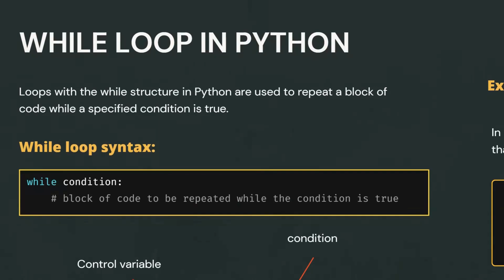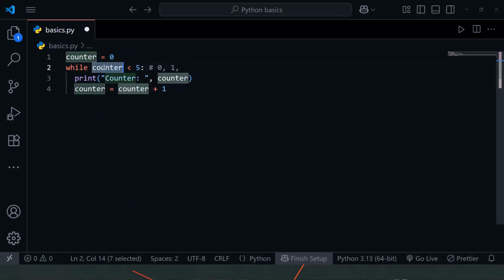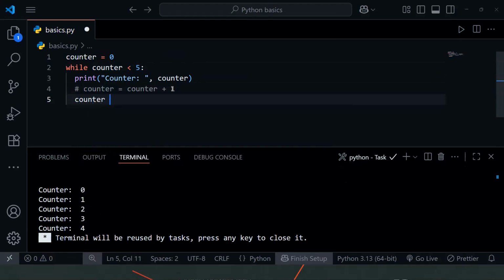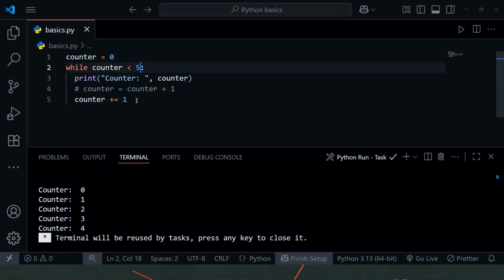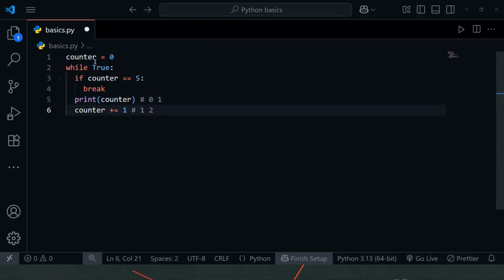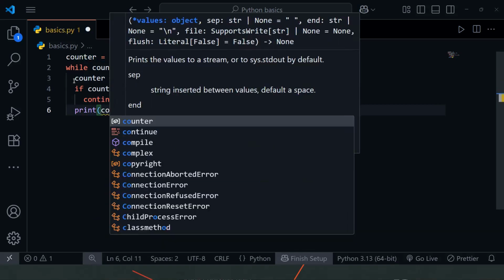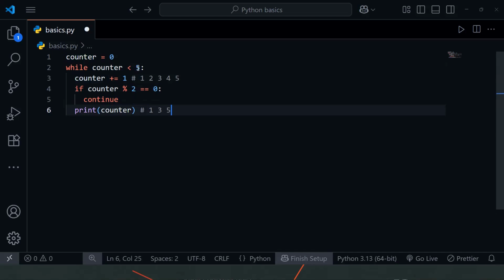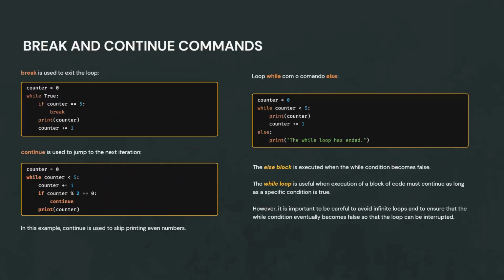Python While Loops Made Easy for Beginners!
Today, we're diving into the `python while loop`, a fundamental concept in `python programming`. This `python tutorial` offers clear `python basics` to help beginners grasp this concept, enhancing their `python coding`. 💻💬